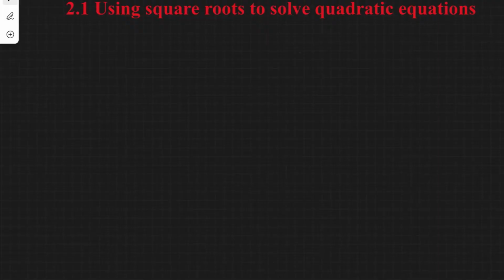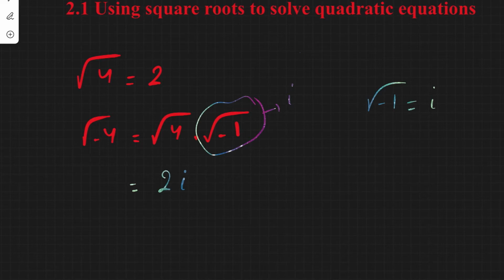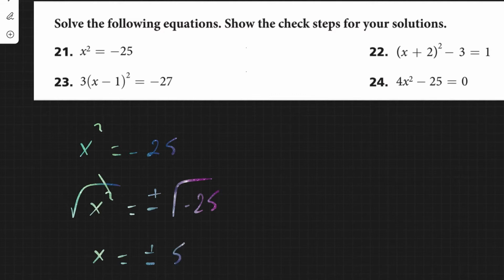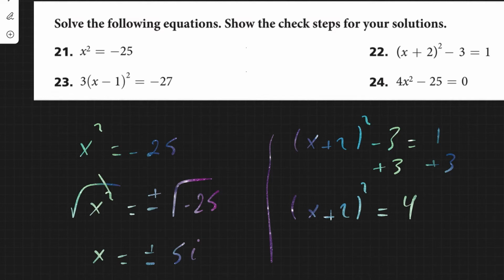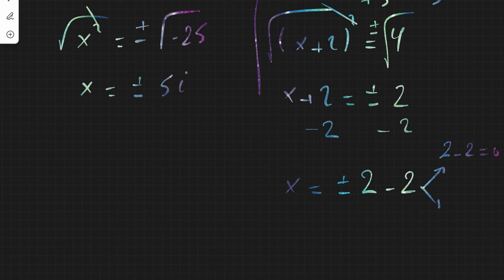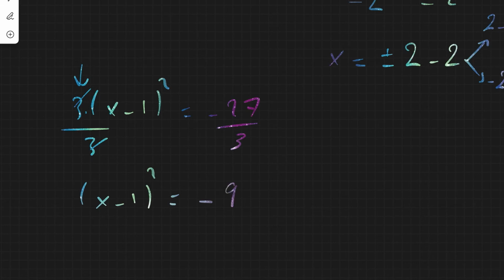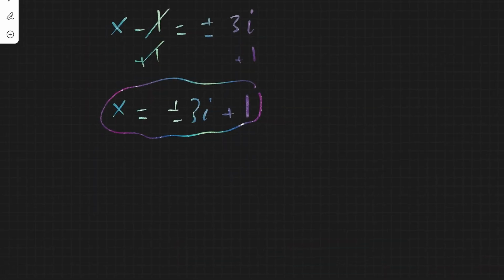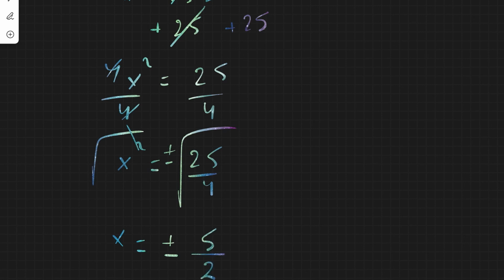2.1 using square roots to solve quadratic equations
the lesson describes the way to solve quadratic equations by taking square root including possible complex solutions.